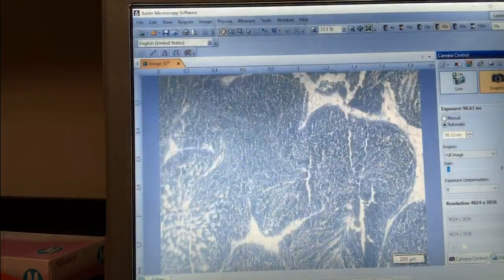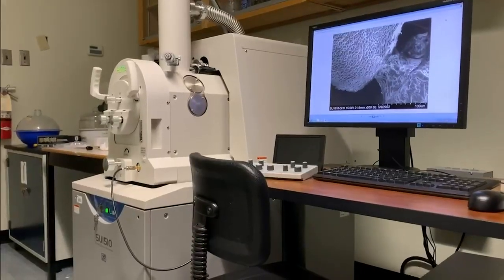STEM Workplaces: Exploring DFO Labs with Kim Hobbs